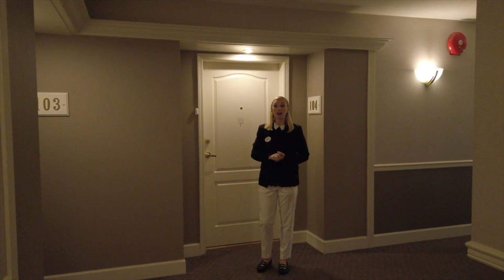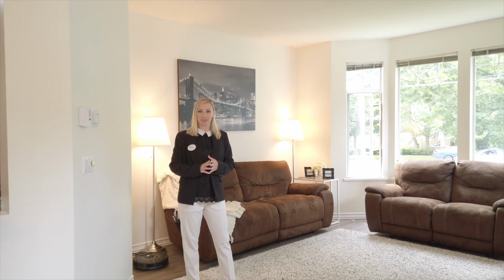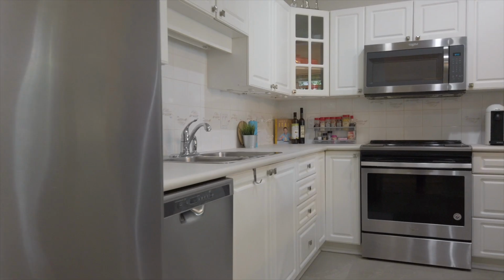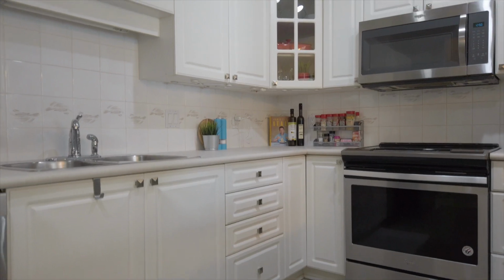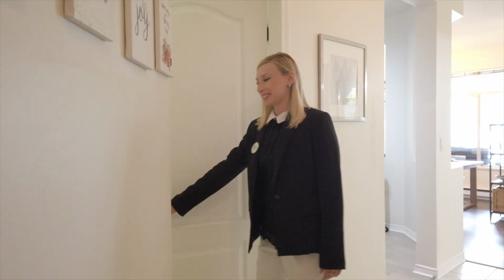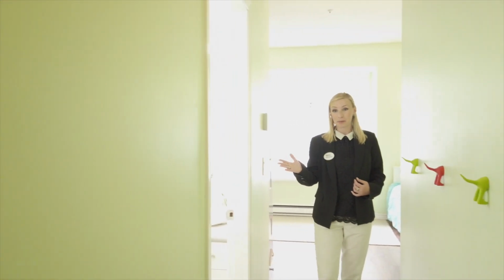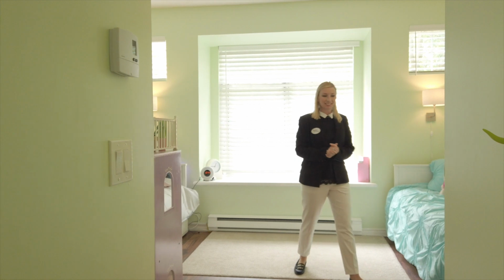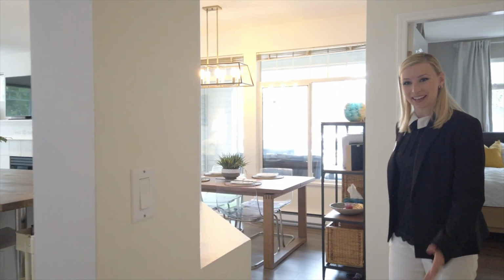Langley BC real estate -104 20897 57 Ave, Langley BC- Langley condo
Spacious 1228 sqft 2 bdrm + 2 full bathrooms at Arbour Lane. Quite and bright with large windows all around, nicely updated and painted. Very Central location in Langley yet private and secluded. Walking distance to parks, shopping & bus. 2 Min drive to future proposed Skytrain! Bonus huge balcony overlooking a peaceful view. Comes with 1 parking and 1 locker, second parking can be rented for a very low cost. fantastic layout with 9' ceilings, both bedrooms on opposite sides, tons of storage space and house size laundry.